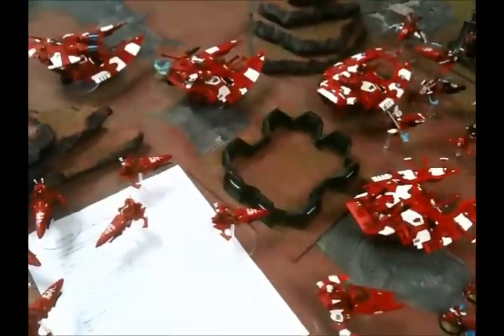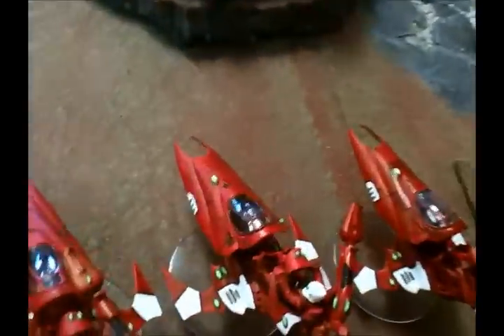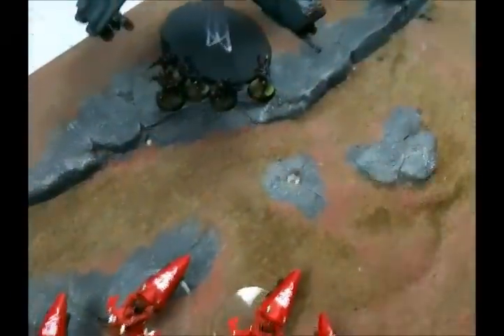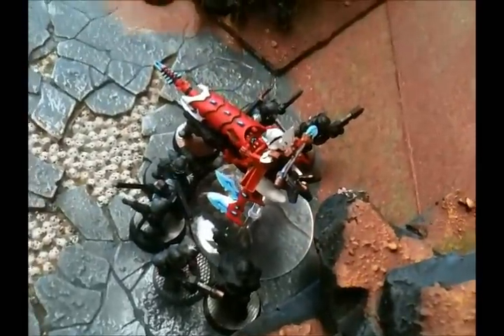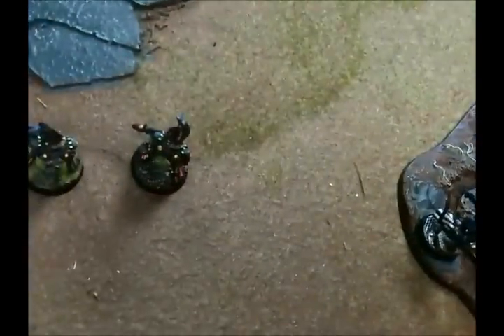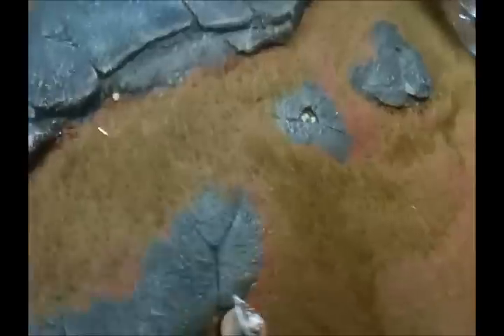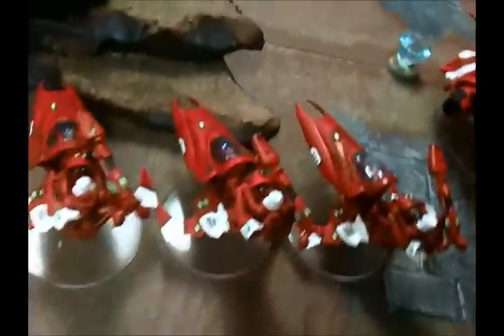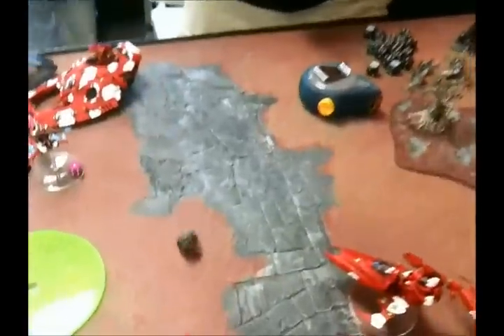1750 Eldar vs Imperial Guard battle mission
Army list:

Farseer-JetBike,Runes of Warding, Runes of Witnessing, Fortune - 140
5 Warlocks-Jetbikes, 1x destructor, 1x embolden, 1 enhance - 255
5 Fire Dragons - 80
---Wave Serpent, Spirit Stones, EML - 130
5 Fire Dragons - 80
6 Guardian Jetbikes- 2 shuriken cannons - 152
6 Guardian Jetbikes- 2 shuriken cannons - 152
6 Dire Avengers- Exarch, Dual Shuriken Catapults, Blade storm - 104
3 Vypers: Starcannons - 210
Falcon: Shuriken Cannon, EML, Holo-field, Spirit stones - 190
Night Spinner: Stones - 125
= 1748

I face a flier-heavy Imperial Guard army with my Saim-Hann style mechanized list in the Round of 16 of a Battle Missions league. My opponent is using the Tau battle missions for the duration of the league.

Intro song is another mix of the song Angel by my band Lost Valley.